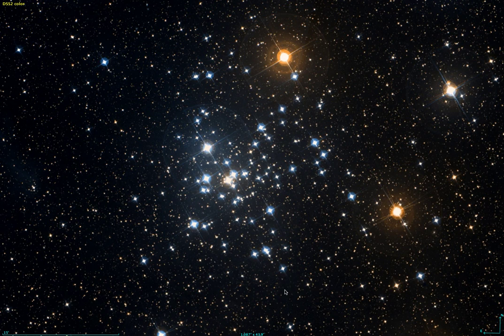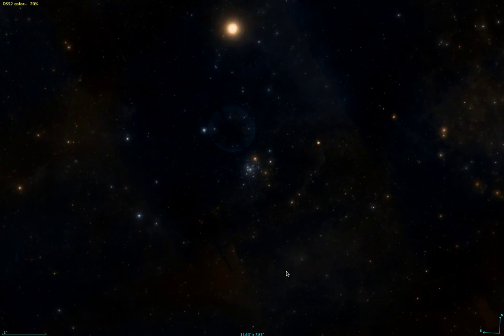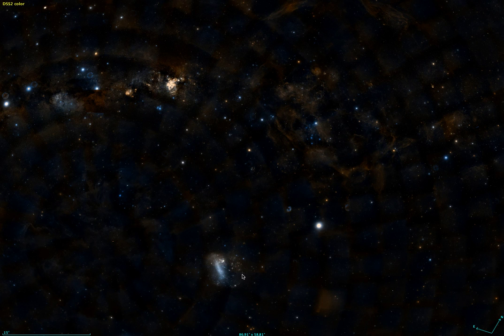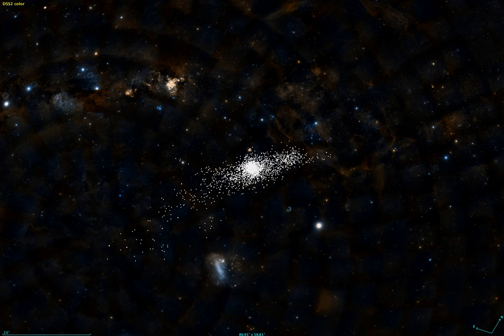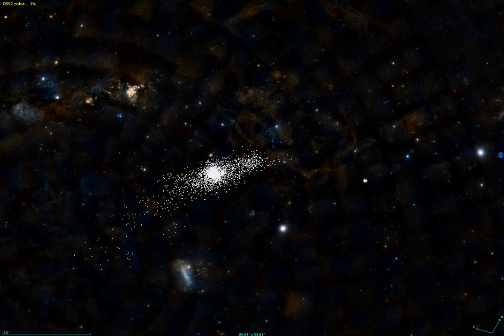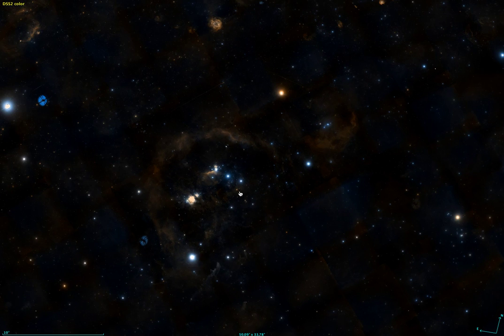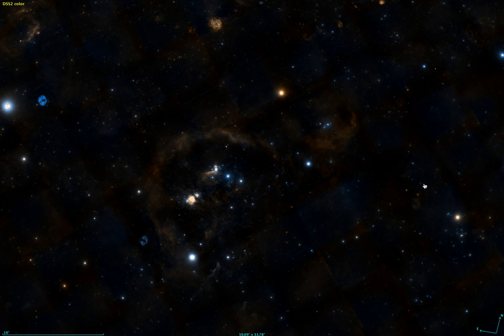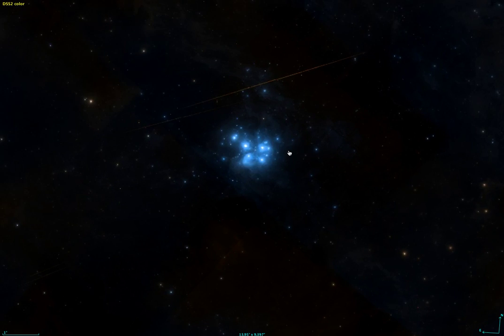Meet NGC 2516, the 500-Parsec-Long Open Star Cluster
A team of astrophysicists led by Princeton University's Luke Bouma has confirmed that open cluster NGC 2516, also known as the Southern Beehive, extends at least 1,600 light-years — 500 parsecs — from tip to tip. To an Earth-based stargazer, that would look as big as 40 full moons, side by side, stretching across the sky.

Credit: Video and narration by Luke Bouma, Princeton University